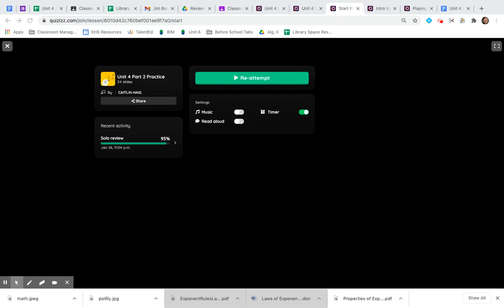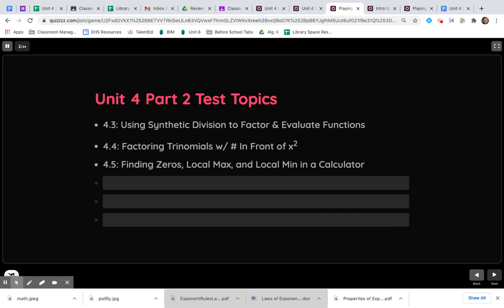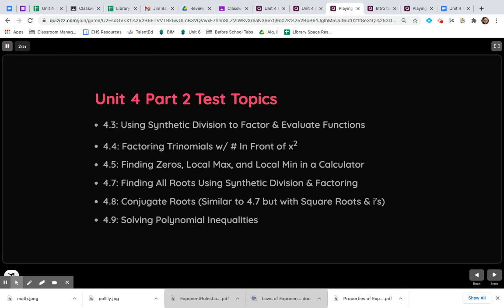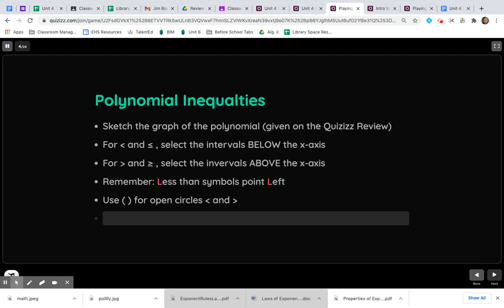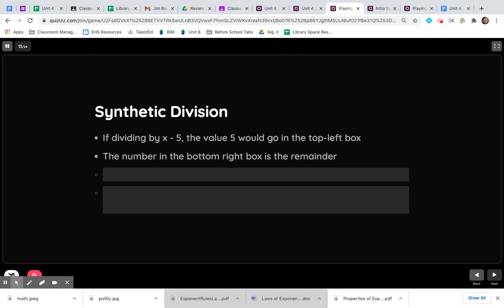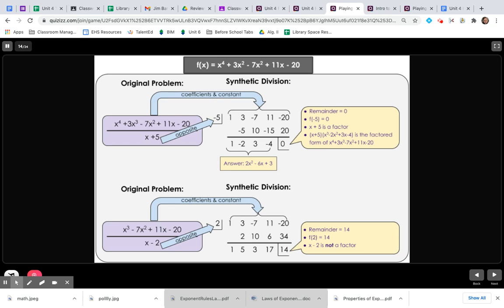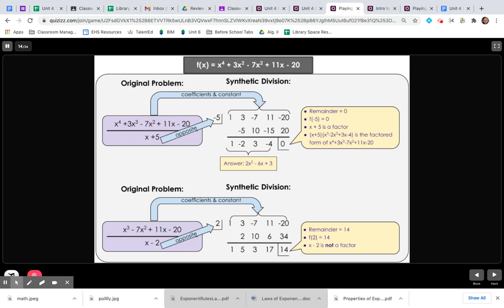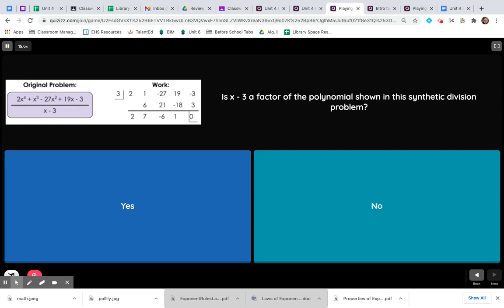Unit 4 Part 2 Quizizz Review